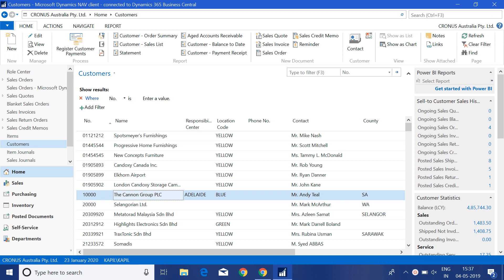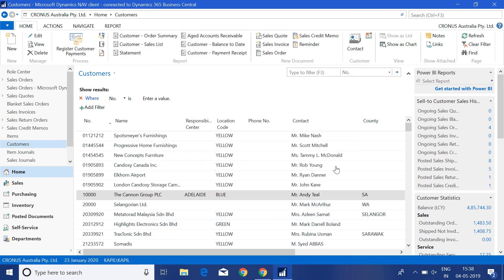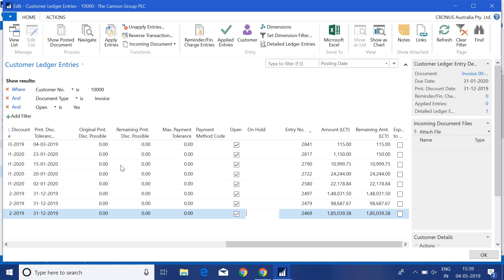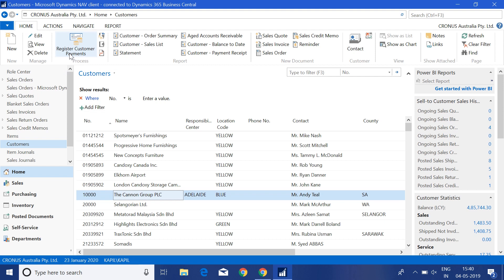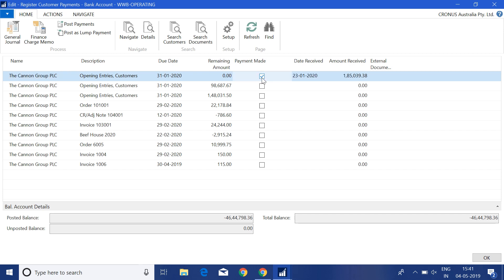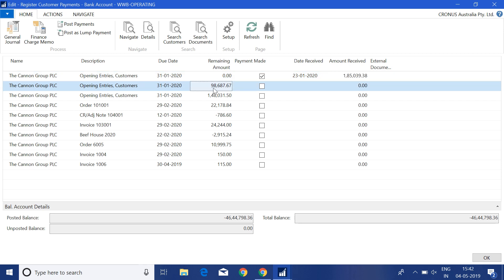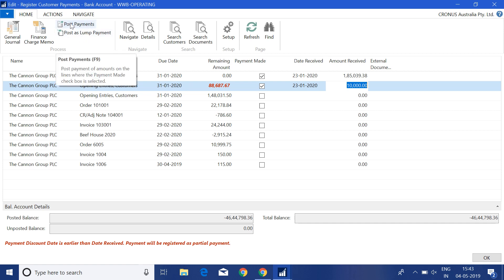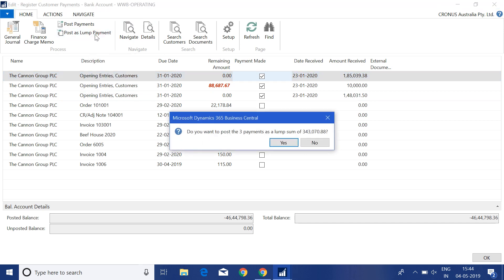How to use "Register customer Payment" function in Dynamics 365 business central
Till Nav 18 , users have to manually create a payment and apply invoices in payment journal.

But from dynamics 365 business central , microsoft introduced new function which can do this work automatically.